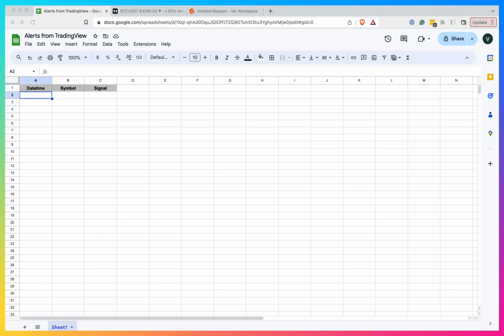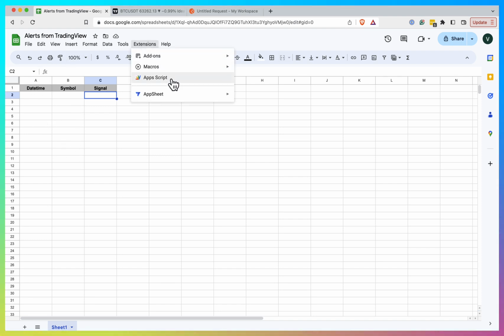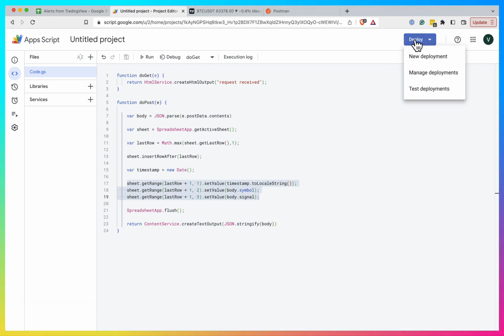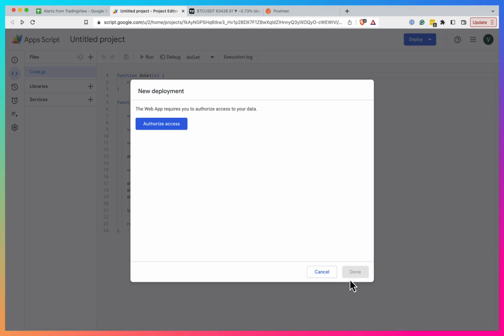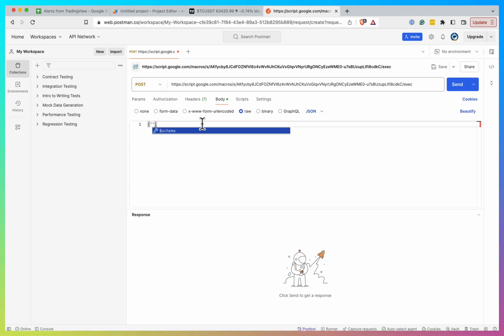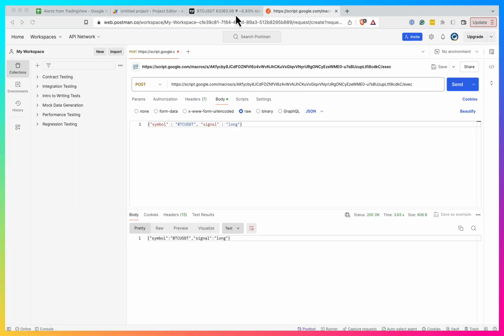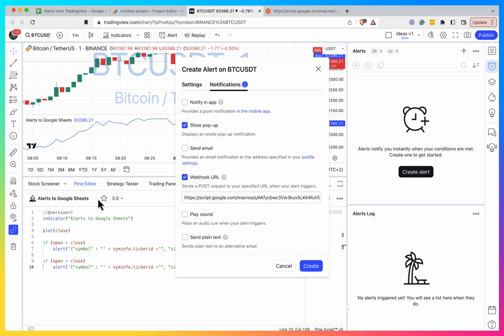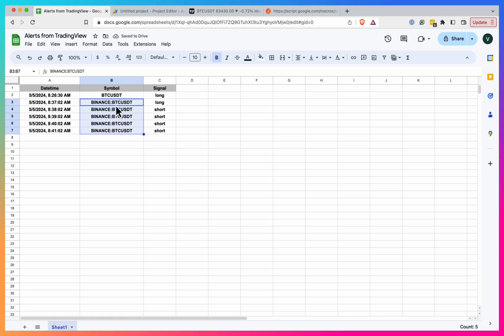The simplest and free way to export TradingView alerts to Google Sheets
This Video shows a straightforward example of using Google Sheets web apps to export data from TradingView. While our demonstration focused on basic functionality, the potential for more complex logic and capabilities is substantial. Users can export a broader array of data, manage dashboards, and enhance their analytical capabilities by utilizing custom programs within Google Sheets. This integration streamlines the data management process and expands the possibilities for sophisticated trading strategies and real-time decision-making.